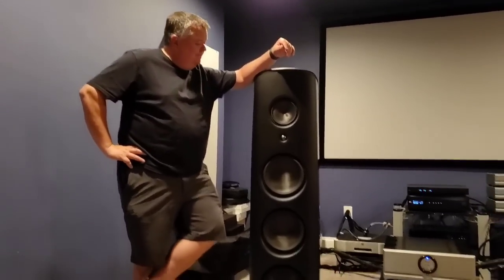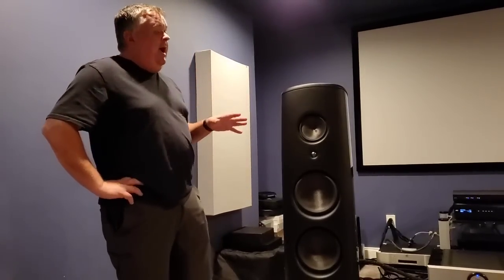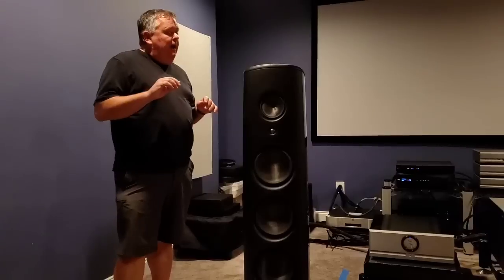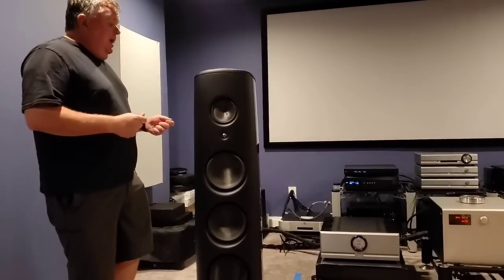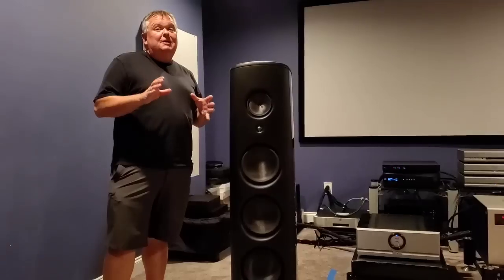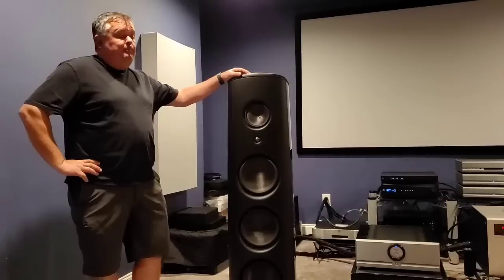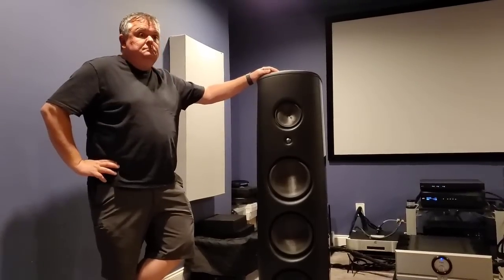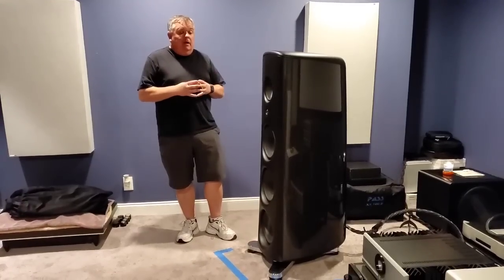Suncoast Audio in the house!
Suncoast Audio's Mike Bovaird!
part 1: you will hear his thoughts on m6 and how the pass labs xa60.8 did against the soulution integrated!